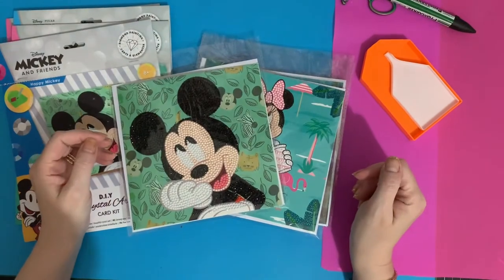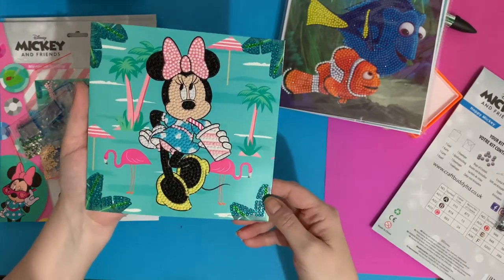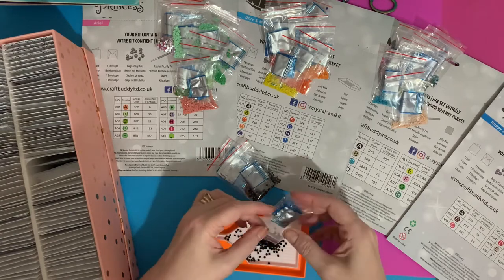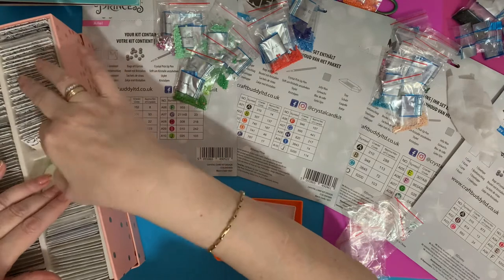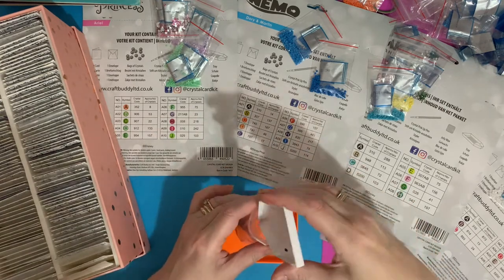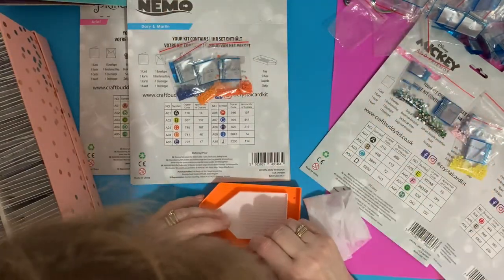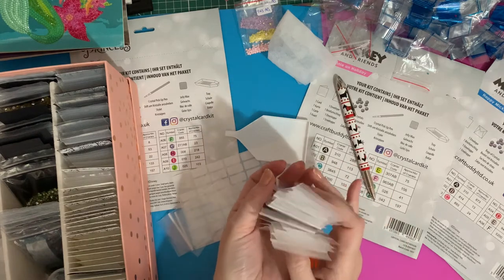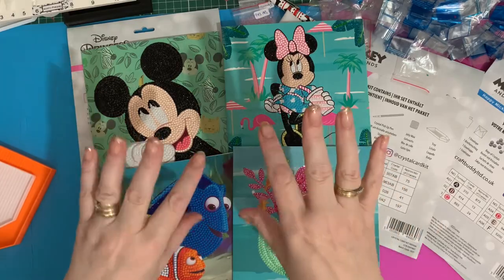Diamond Painting | Completion Review / De-Kitting | Crystal Art | Disney cards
STECS Scottish Terrier Emergency Care Service